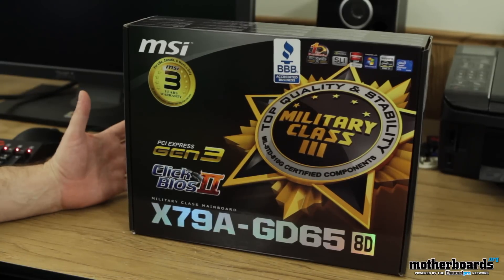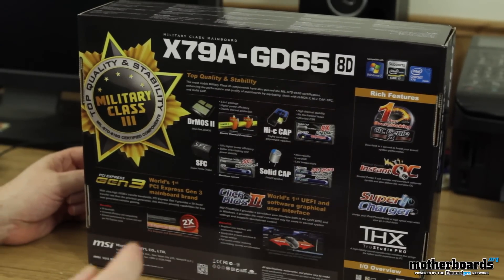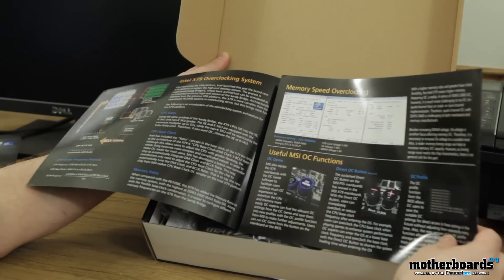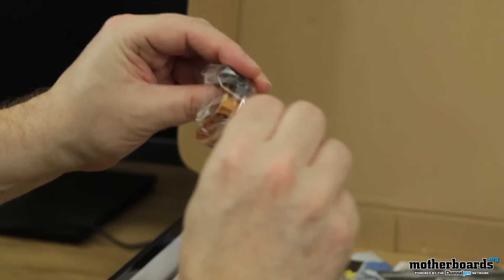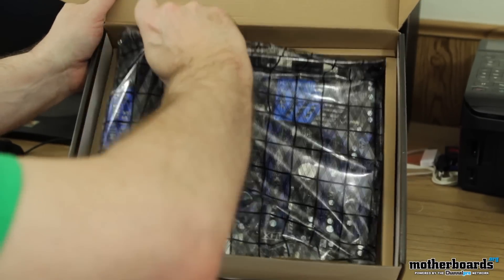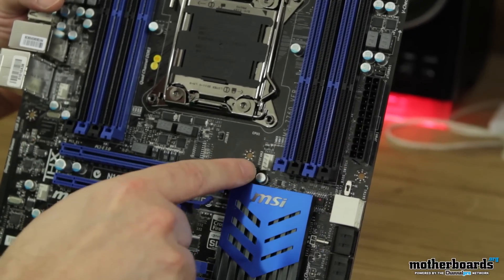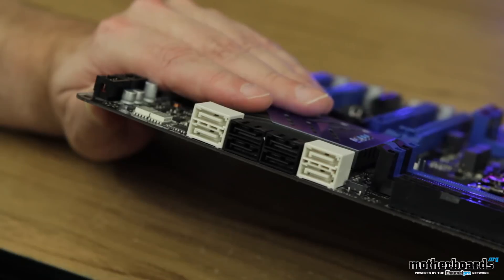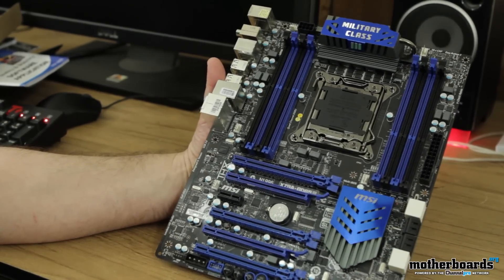MSi X79A-GD65 8D Military Class III Motherboard Unboxing & Overview